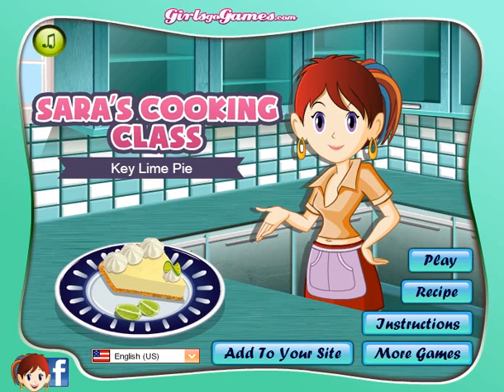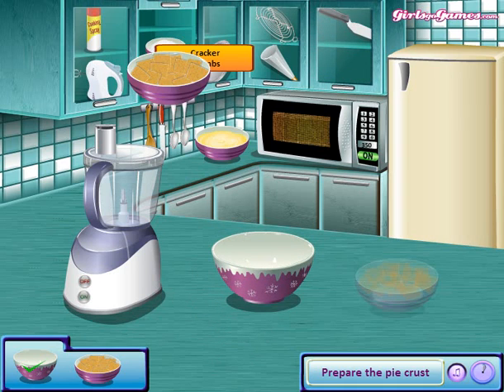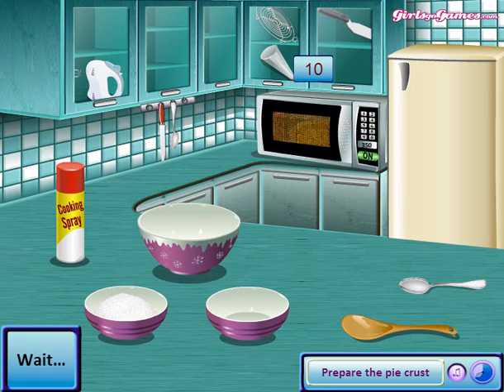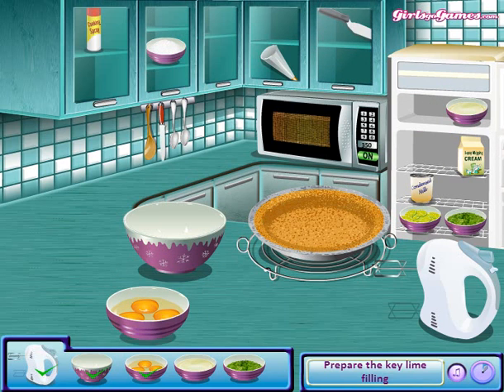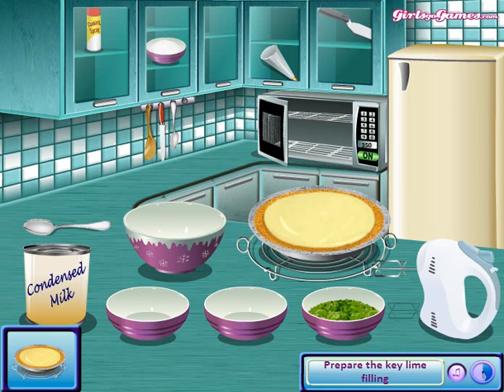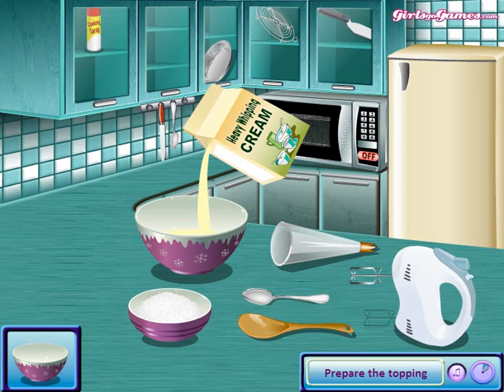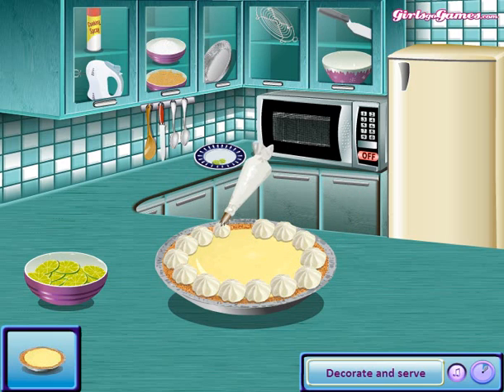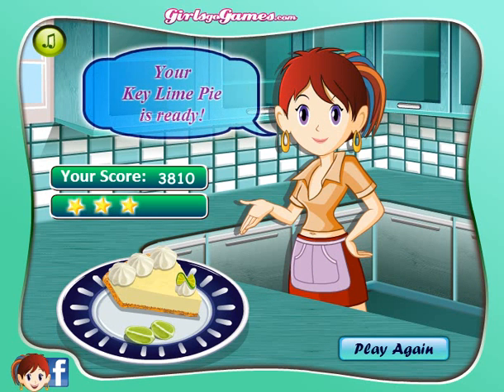Key Lime Pie - Easy Recipe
Hello everyone this is how you make a yummy, tasty lime pie

through a game